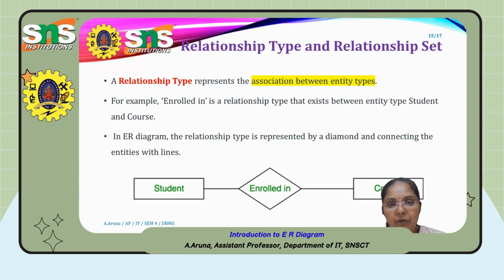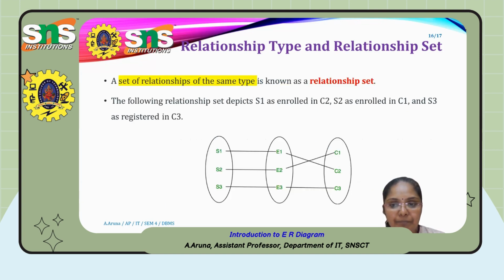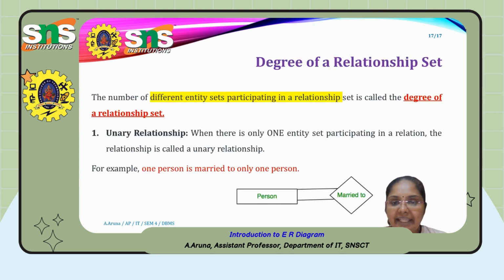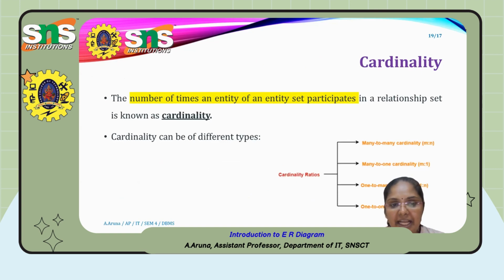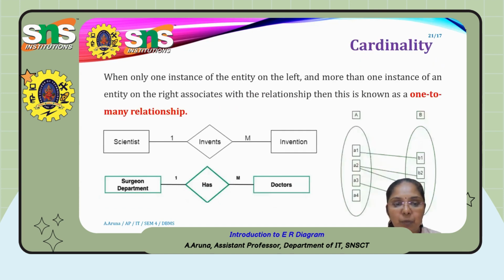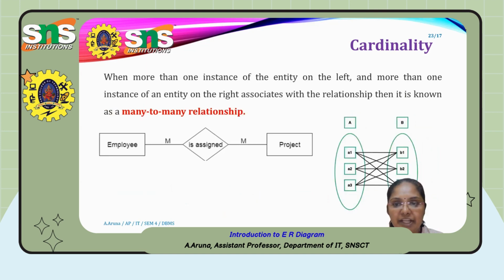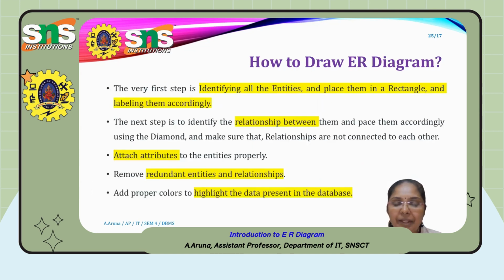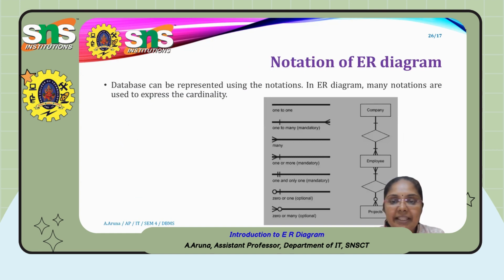E R Diagram |A Aruna|Assistant Professor/IT|SNSCT